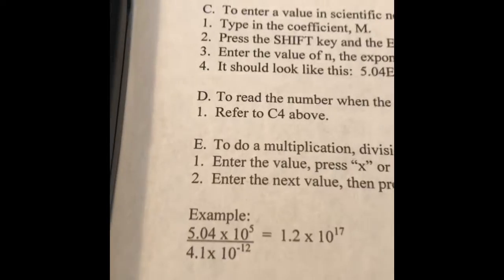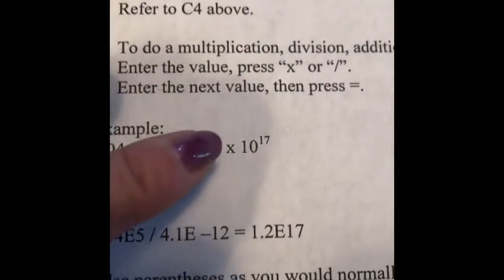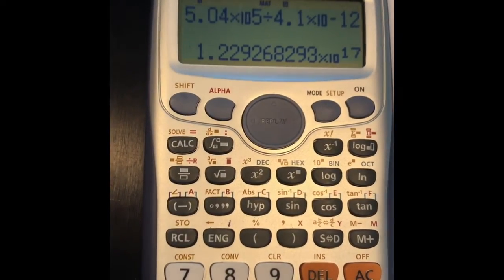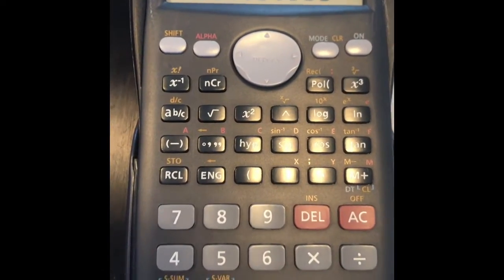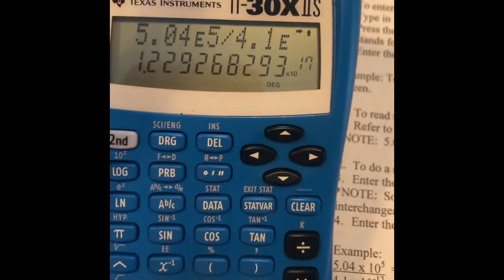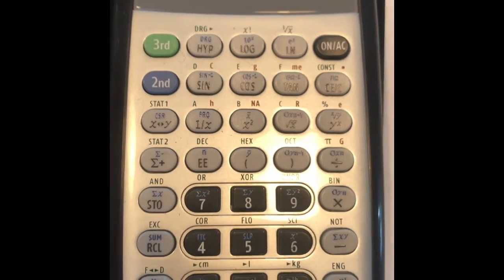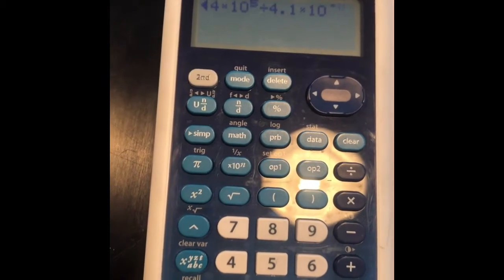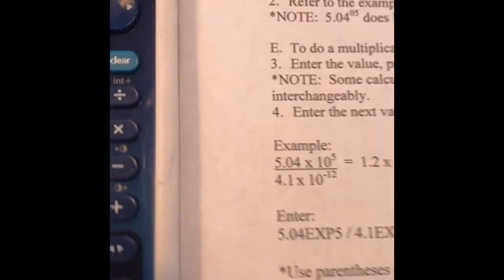How To Do Scientific Notation on Various Calculators